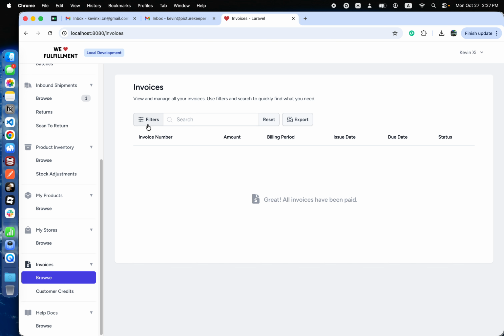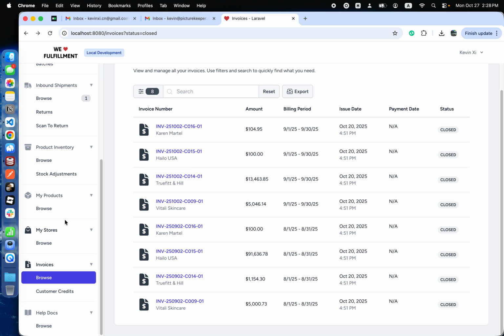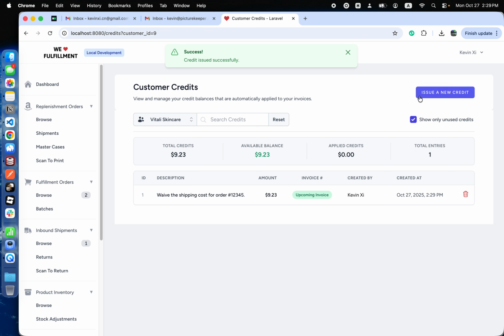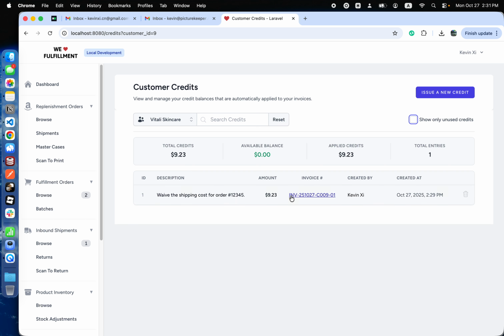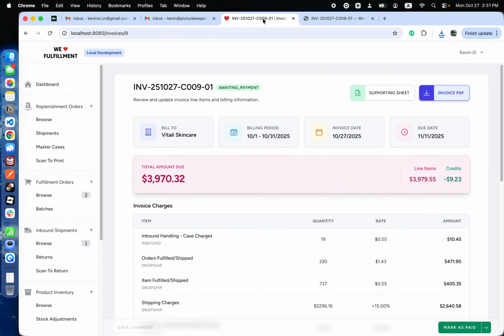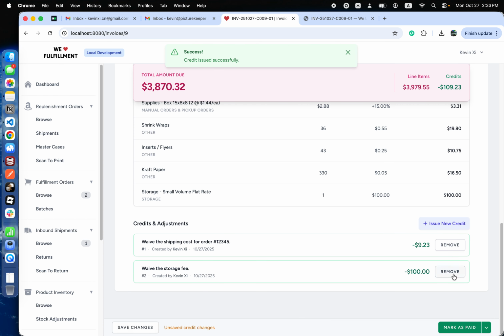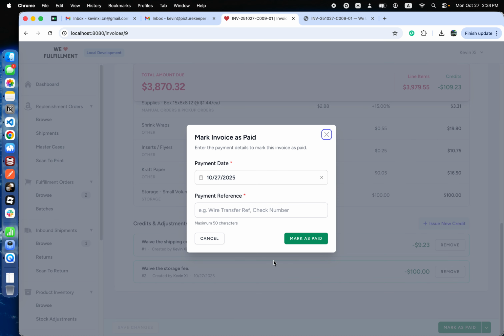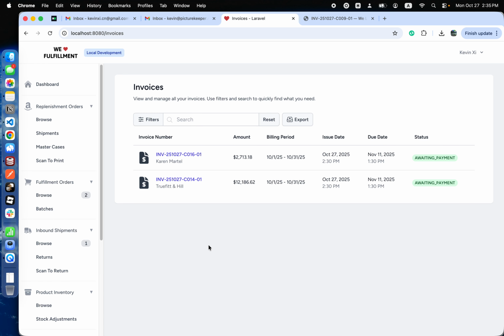How are customer invoices created and updated?